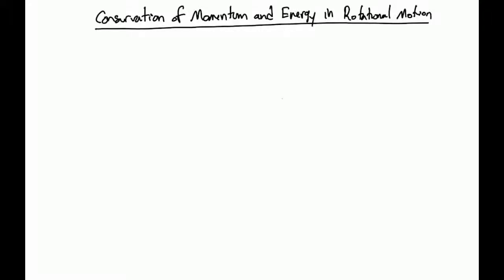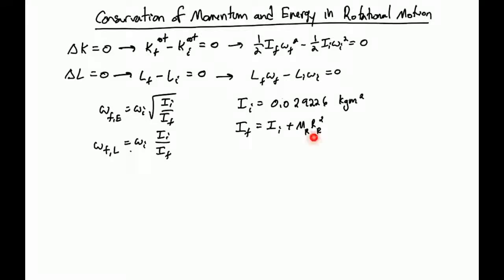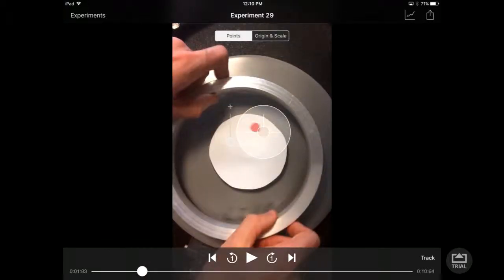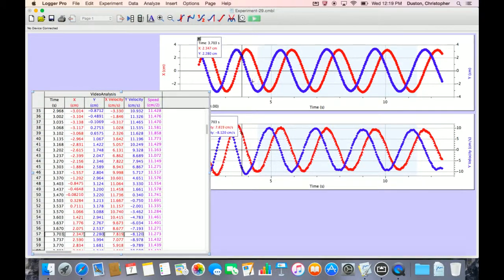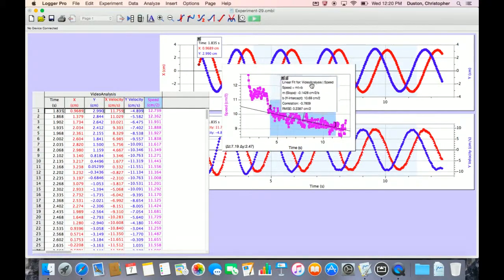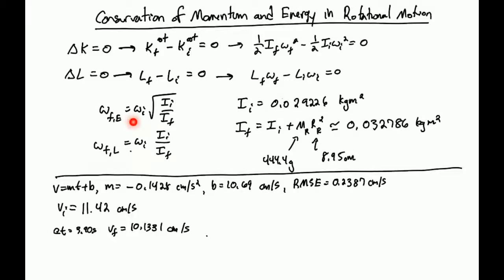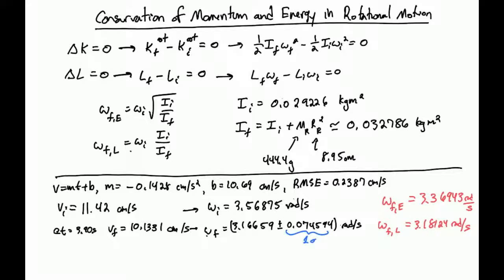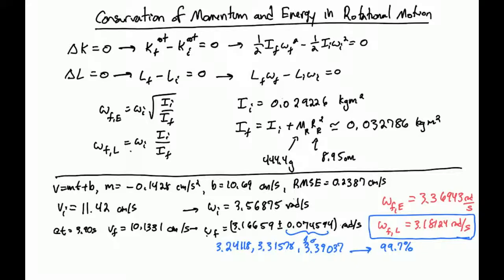Momentum or Energy Conservation in Rotation Motion?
In this video, I demonstrate that energy is not conserved in a rotational collision, but angular momentum is. This is a common mistake when solving problems, so I wanted to combine the theoretical understanding that comes from basic conservation laws with simple experimental techniques to show which one works and which one does not.